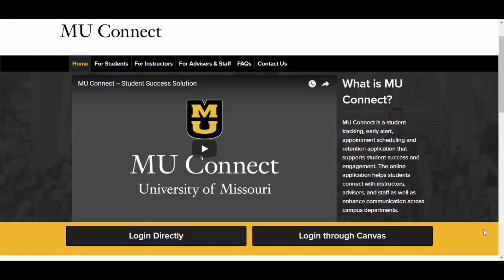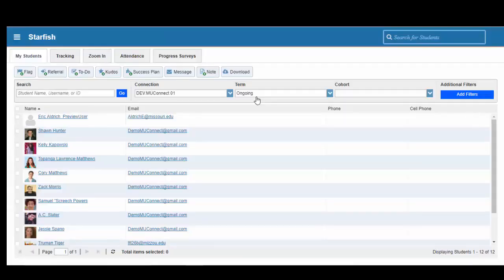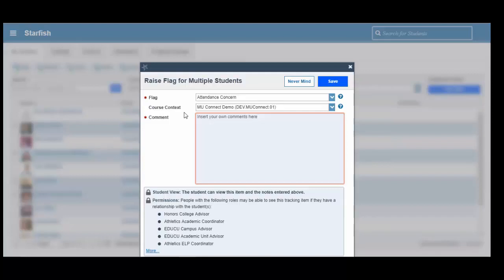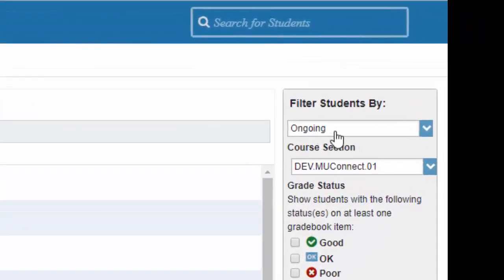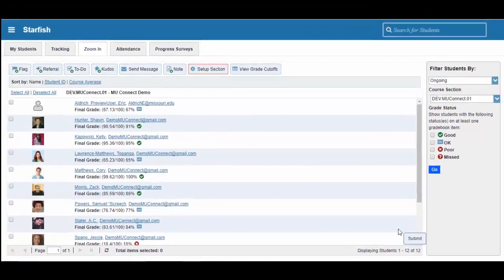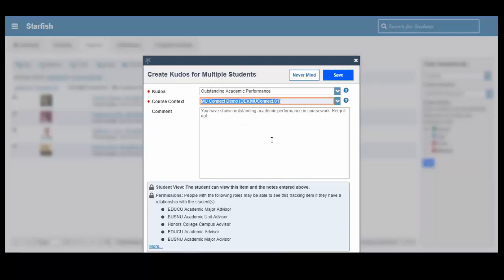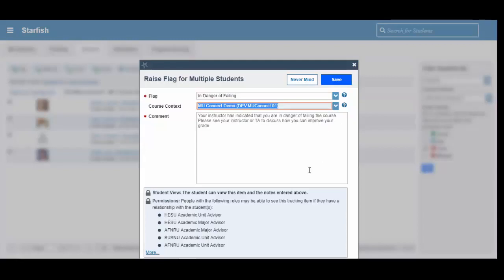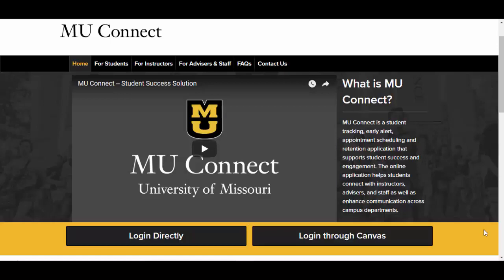MU Connect "How to Raise Flags and Kudos"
This instructional video explains how to raise flags and post kudos on MU Connect.